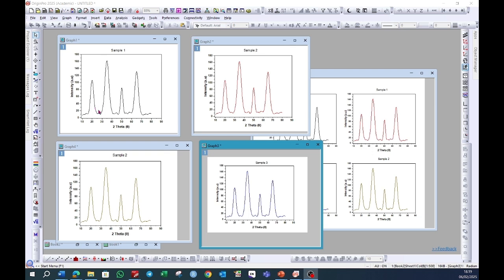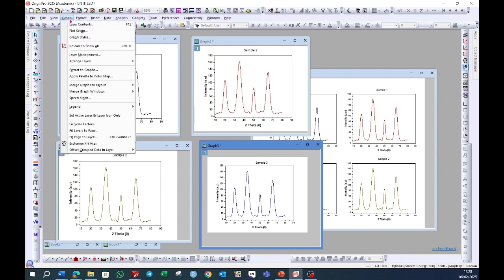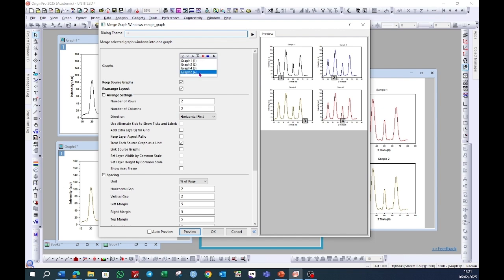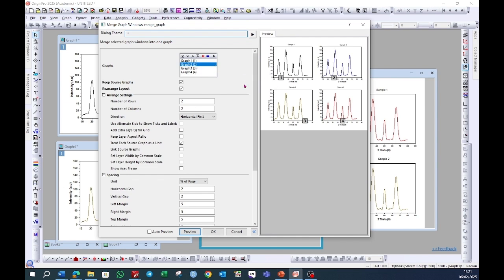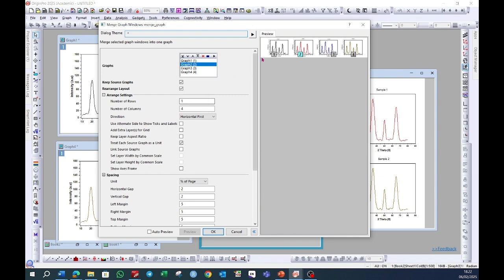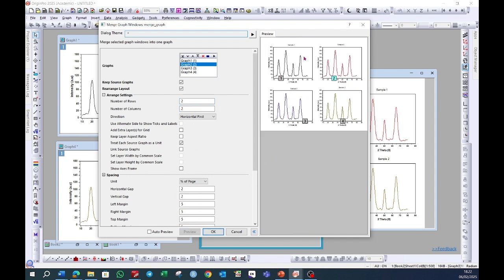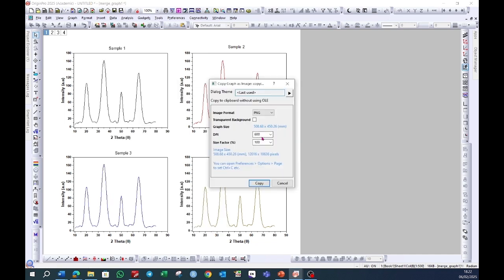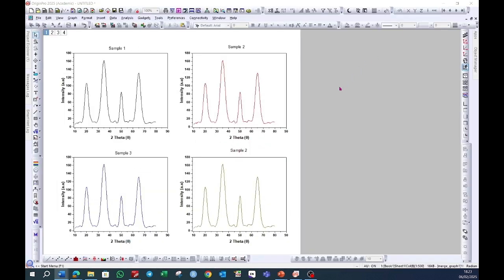Merge Graph in Origin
How to merge graphs in origin.